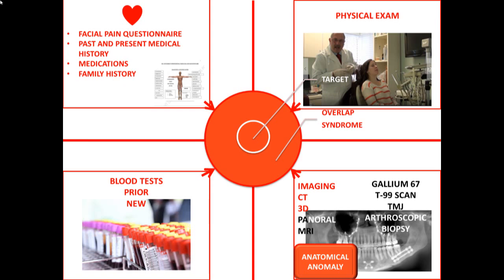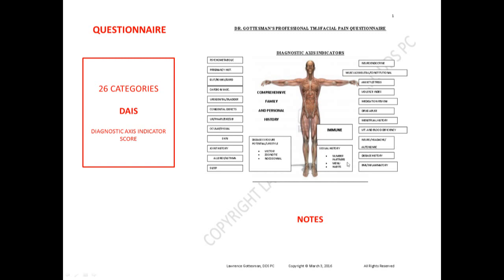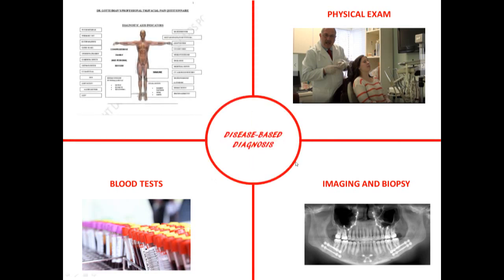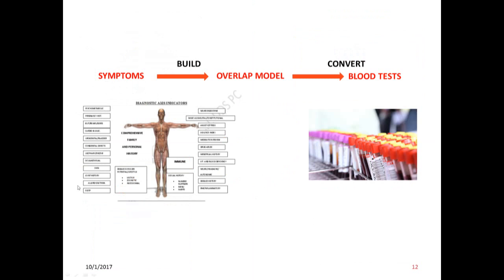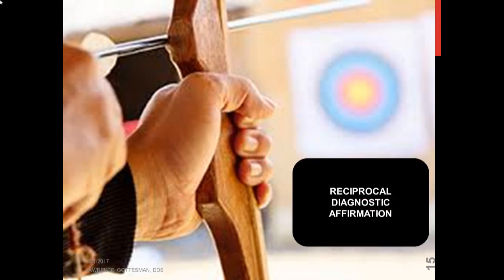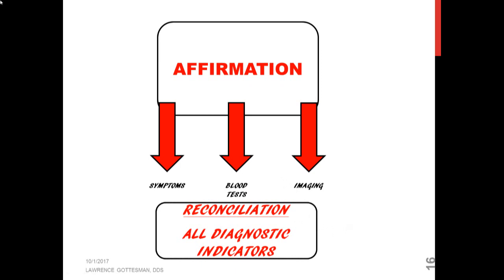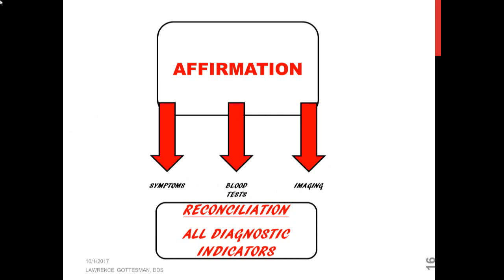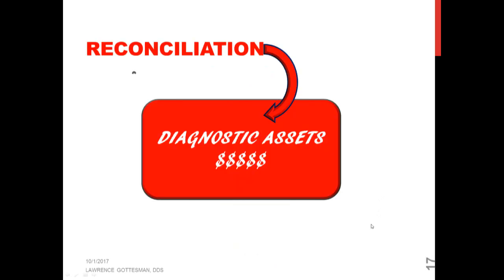4 Sector Diagnosis a Systematic Approach to TMD and Orofacial Pain Diagnosis, Part 2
The most important component of treatment is DIAGNOSIS.  Part 2 of this educational series will teach you how to enter into a decision making tree for your differential diagnosis.